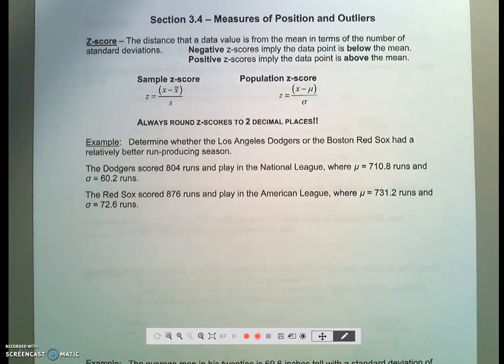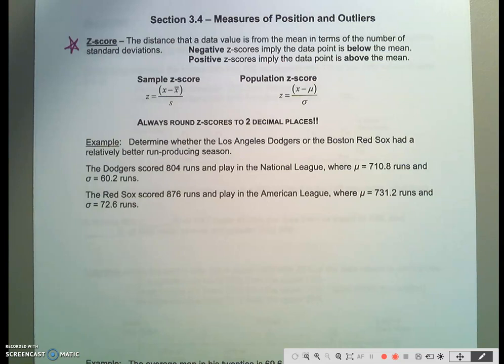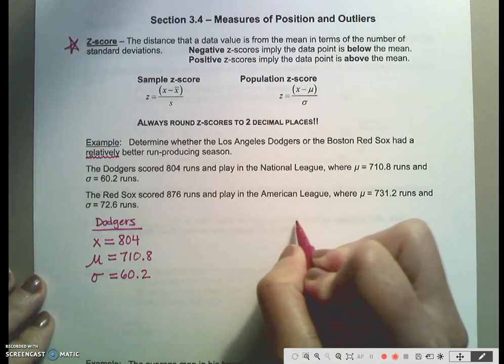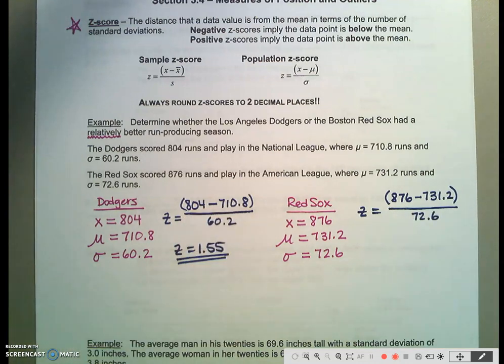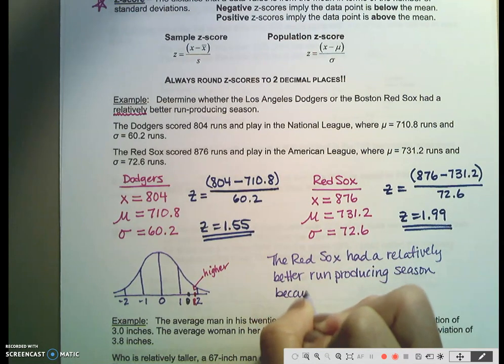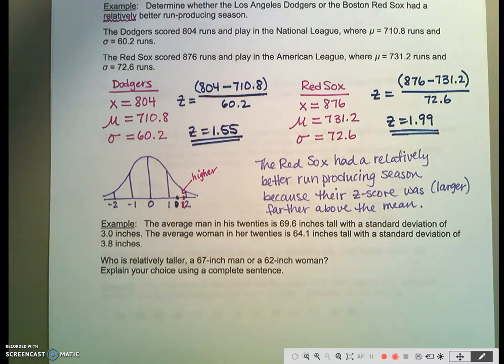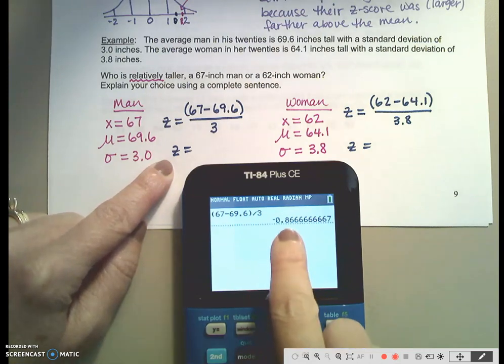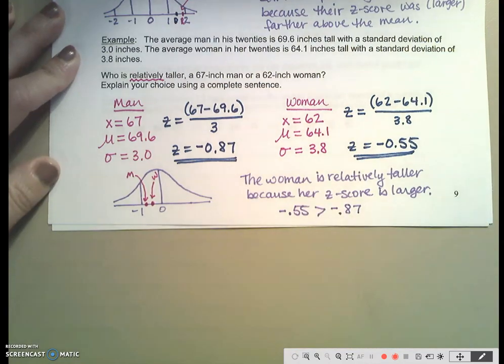Section 3.4 - part 1